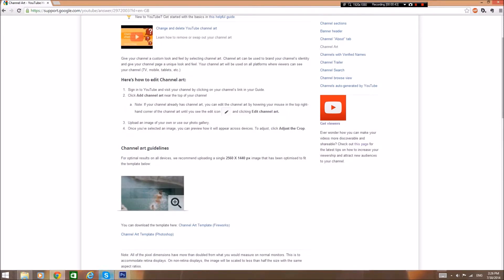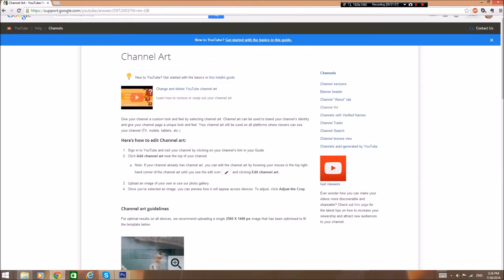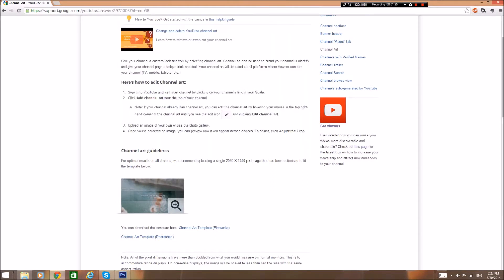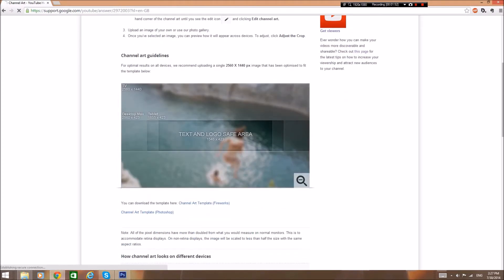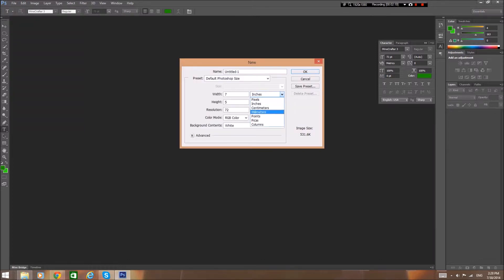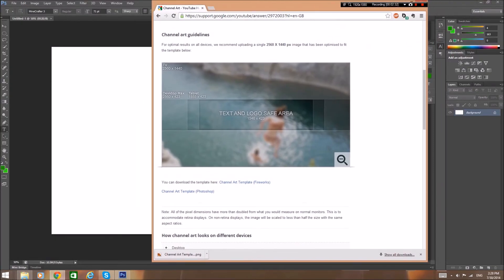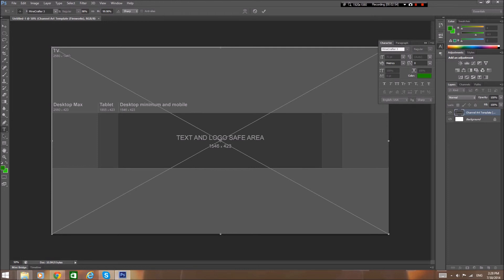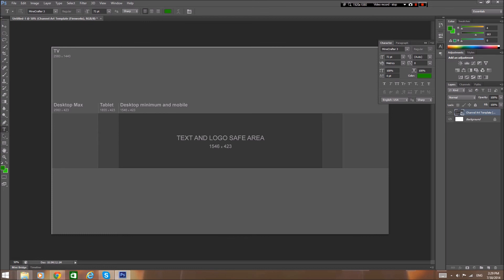YouTube Channel Banner, "Setting Up"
This is the first of many in a series devoted to teaching you the things you need to know, from photoshop to blender,  I hope to teach you something new today.  All of the videos will be in parts and shortened so I can make subtitiles easily.